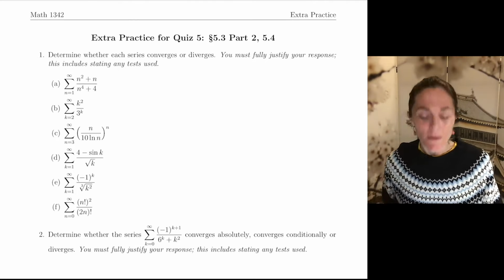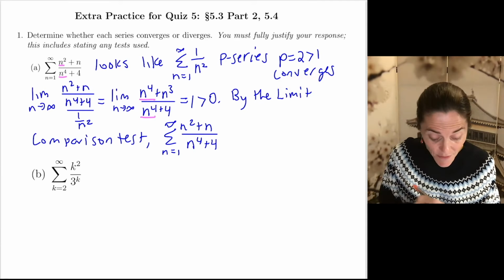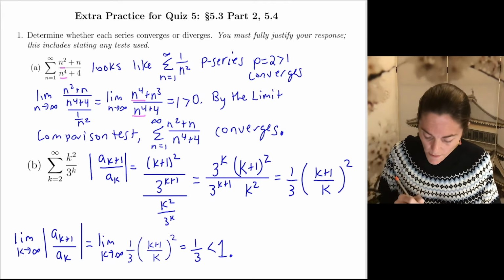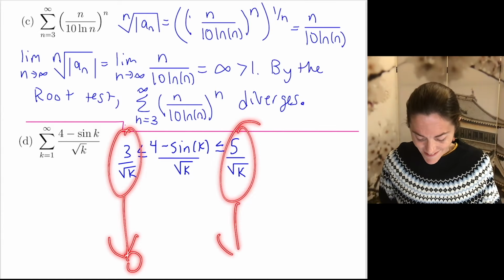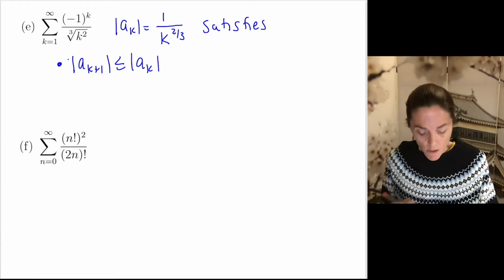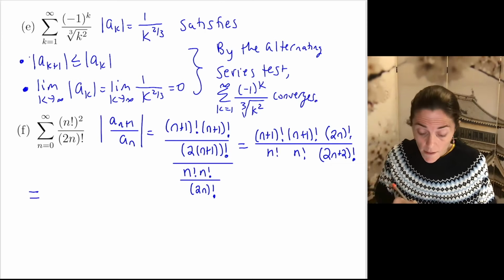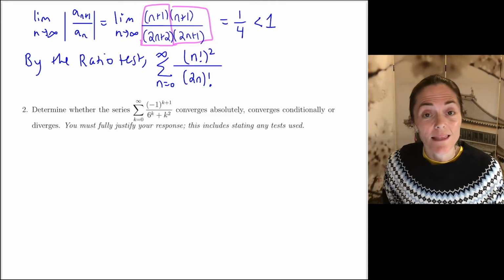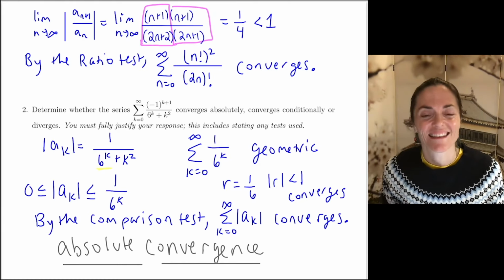Calculus II: Quiz 5 Extra Practice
Quiz 5 covers Nonnegative Series and Series with Positive and Negative Terms.  Sections 5.3 and 5.4 in